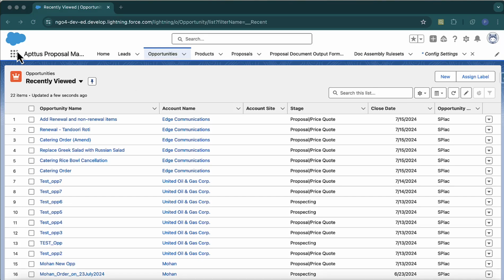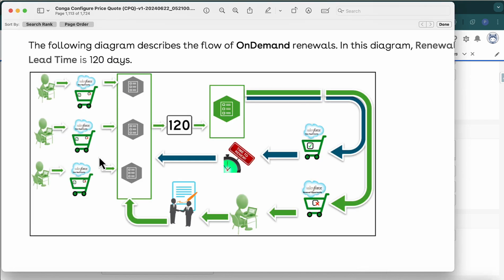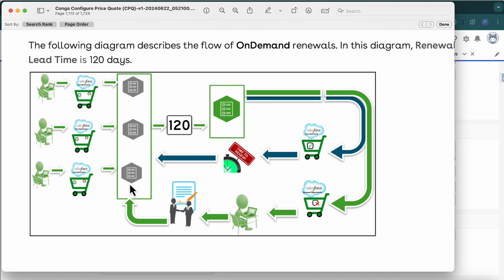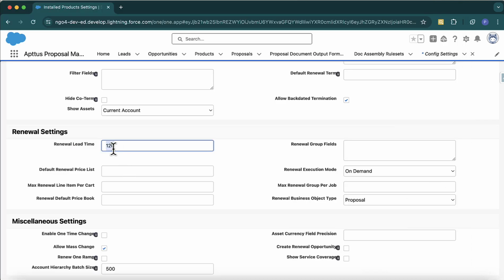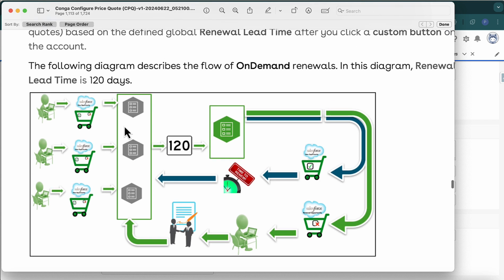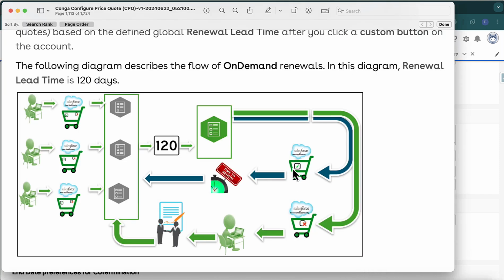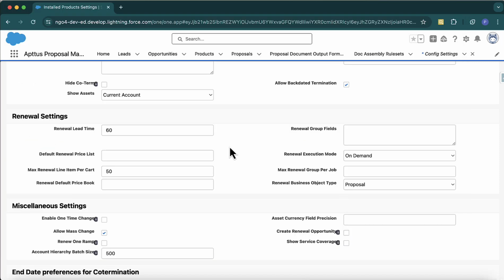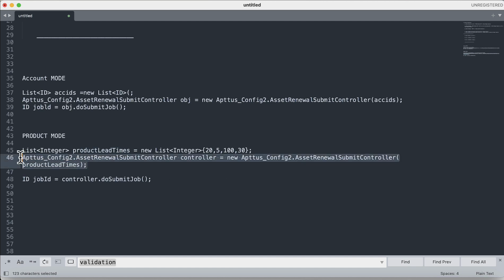Conga CPQ: Lecture-59: ALI - On Demand Renewal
Some lectures on this playlist are hidden now. I have to keep it hidden as the same content is on udemy, and to adhere with udemy policies i cannot keep it at both places.